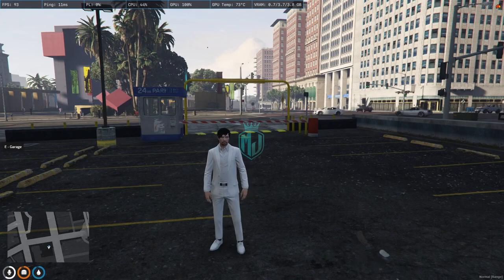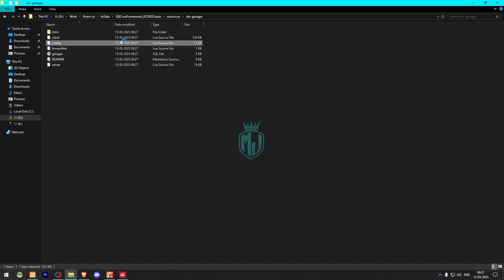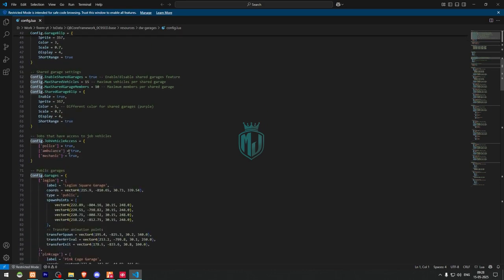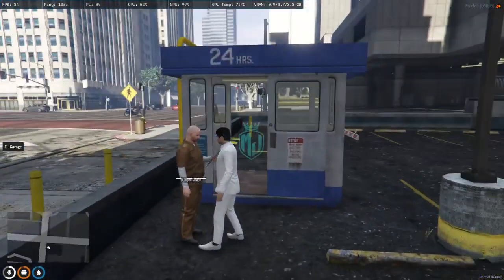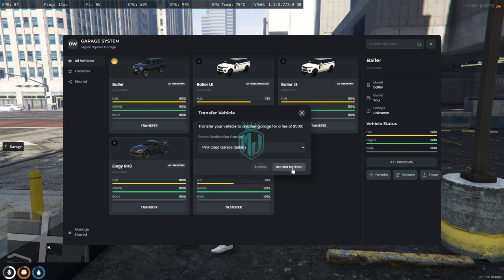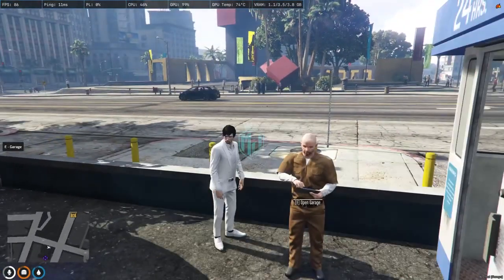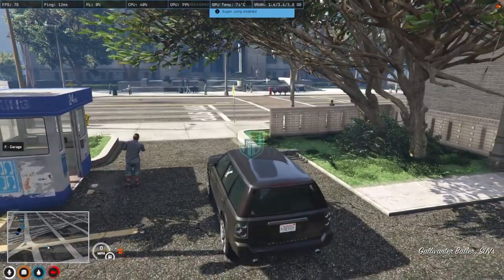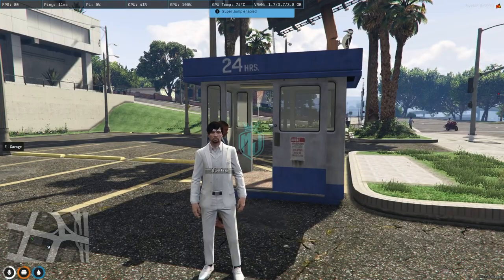[FREE] 🚗 Ultimate Garage System | Personal, Job & Gang Support | QBCore | MJ DEVELOPMEN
### 💻 My Setup